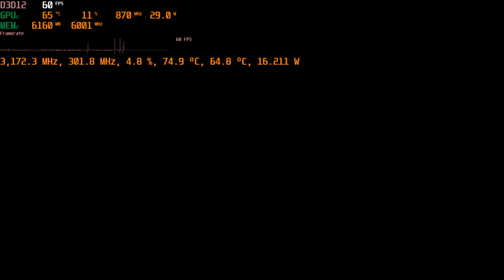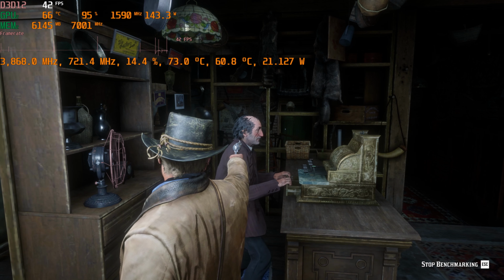Red Dead Redemption 2 | 4K | LG C9 | Legion 5 Pro | RTX 3070 140W | Performance | Epic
4K roughly in the range of 52-61fps

This is the one of the videos from the gaming benchmark series for Lenovo Legion 5 pro hosting a AMD Ryzen 7 5800H with 32GB ram and RTX 3070 with 140 watts power.

It comes with a 300 Watts power brick, looks pretty wide but slick.

Most of the ports are at the back of the laptop, one of the biggest decision factors for me. I used to like that about my Aorus 17x before.

The screen is 16:10 450 nits with 165hz over drive. Its super bright and awesome.

The initial impressions of the sound speakers is good, tried on netflix partially.

The mouse pad is way better than G15 which I tried on the Asus outlet.

Heat dissipation is on the higher side. Noticed laptop running fans even when not doing something fancy.

More reviews to come for gaming performance, battery performance, code compilation, screen quality, sound quality.